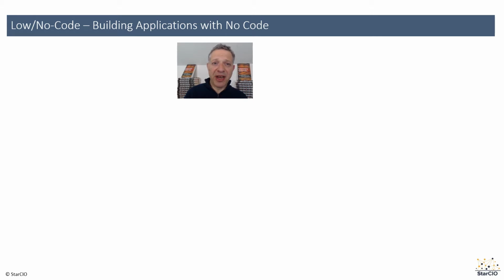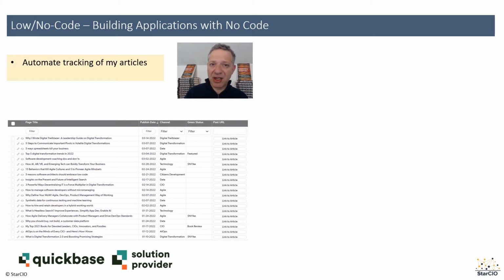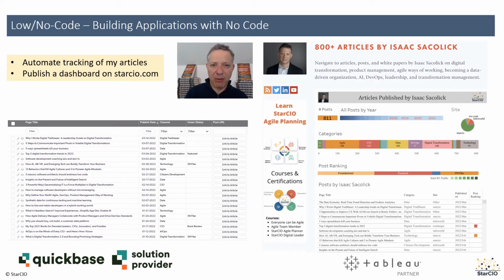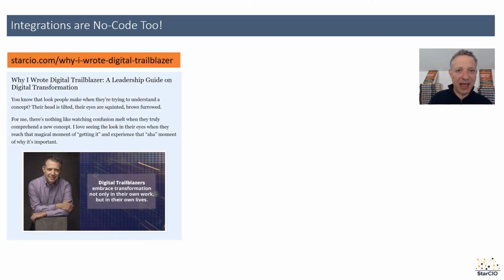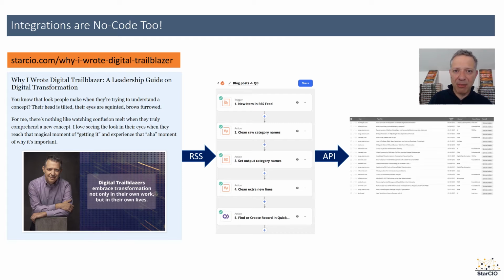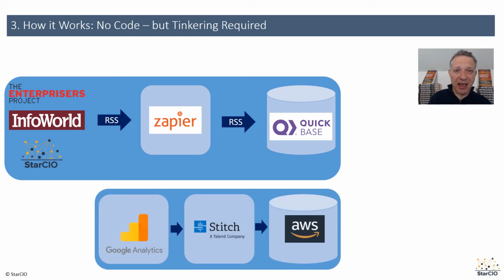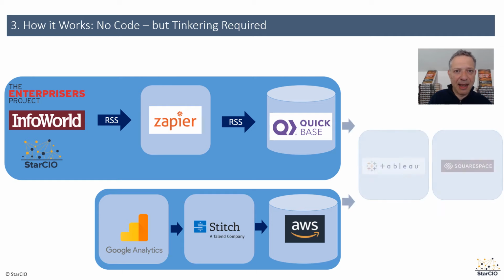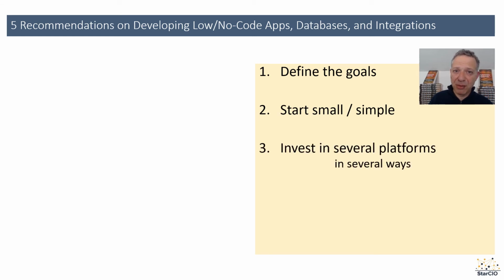How to Build Apps, Databases, and Integrations with Low-Code / No-Code Platforms Episode 44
Isaac Sacolick shares how he uses no-code tools to maintain a database of all his published content and publish data viz dashboards to browse. He then shares five tips on building apps, selecting low-code / no-code platforms, and governing how they are used. Platforms reviewed include Quick Base, Talend, Zapier, Sitch, AWS RDS, and SquareSpace.